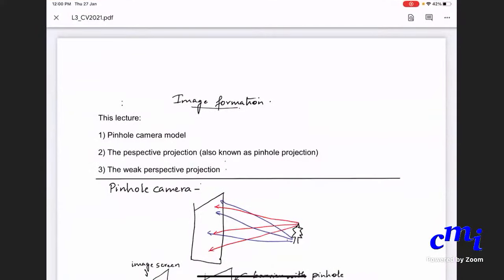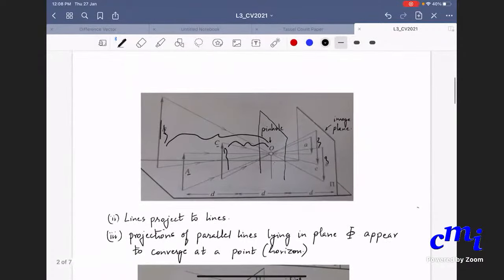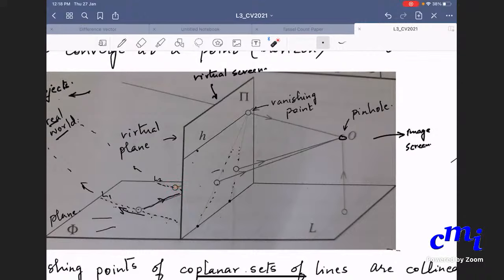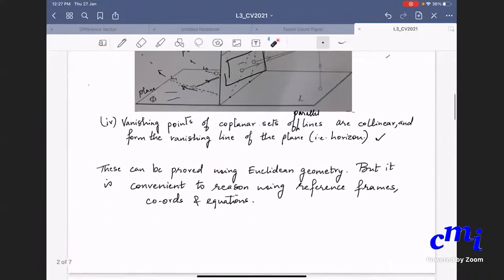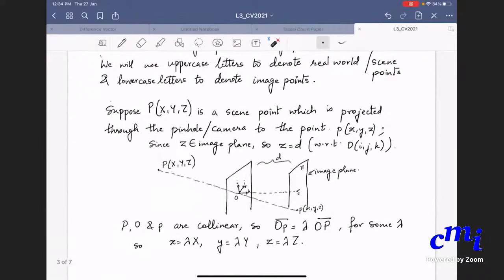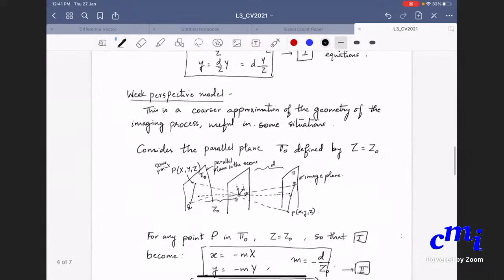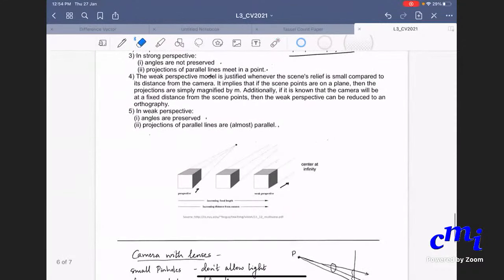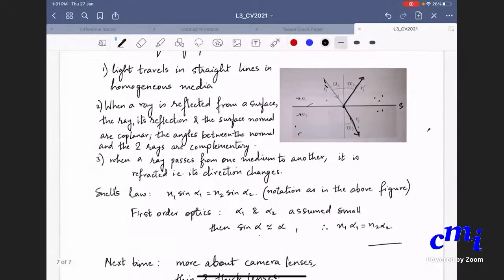L2 - Pinhole perspective